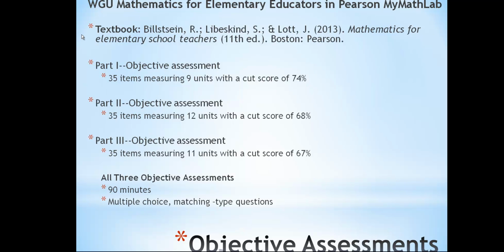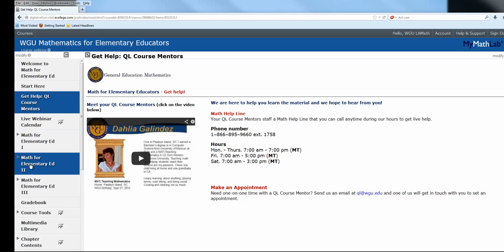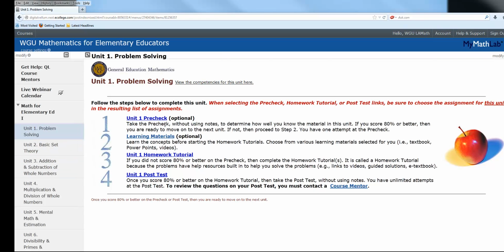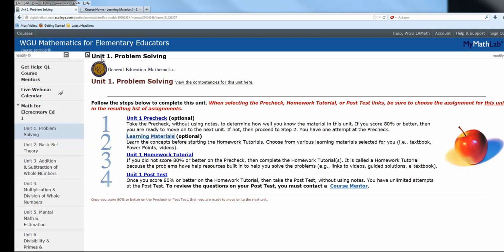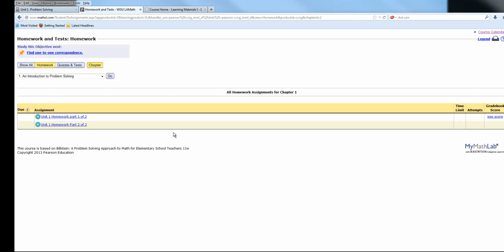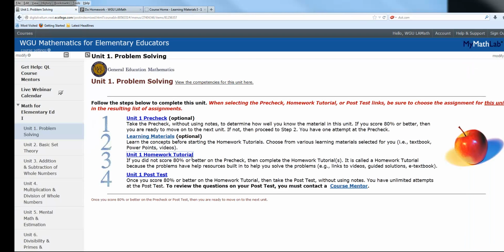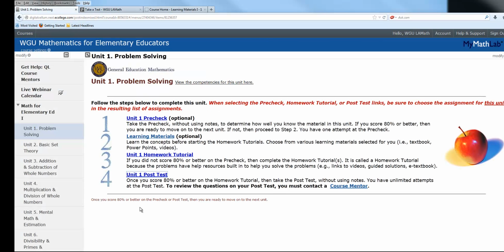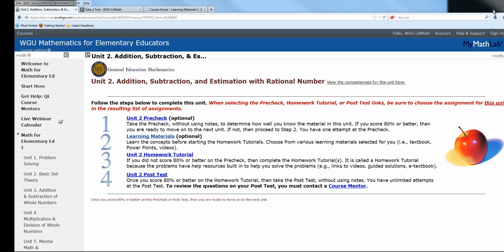Mathematics for Elem Ed Parts I, II & III SM Training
Math for Elem Ed SM Training